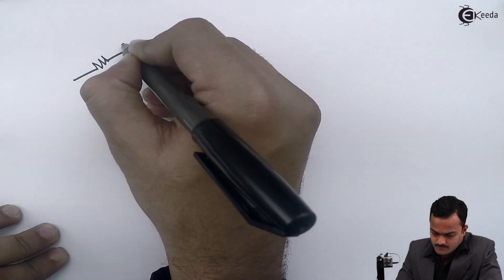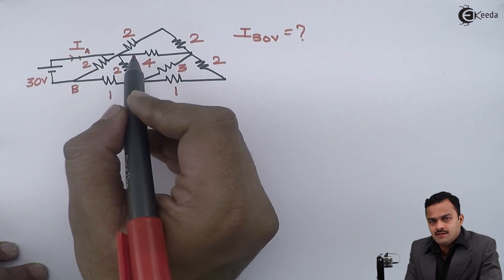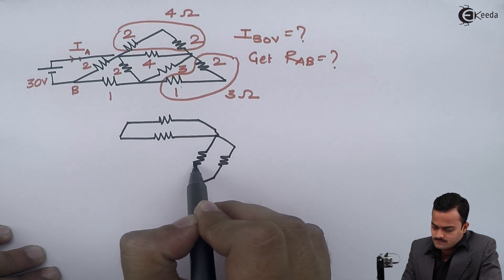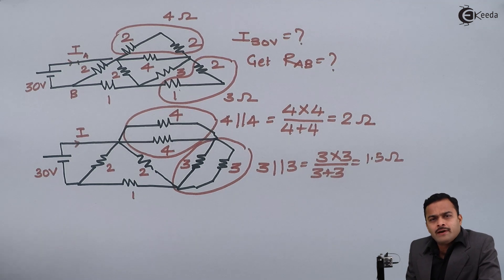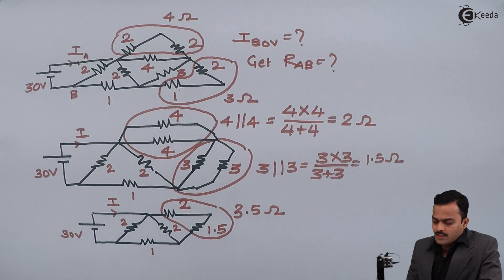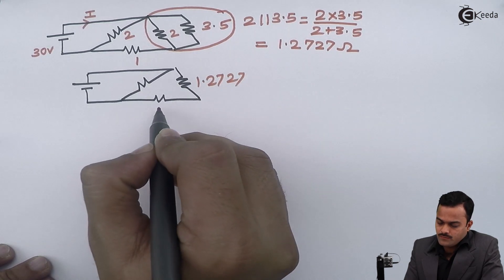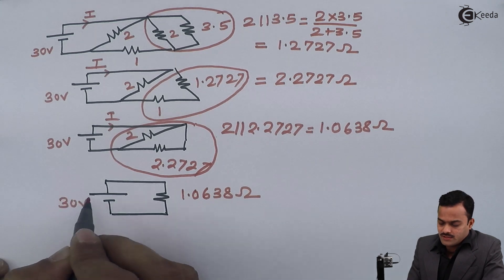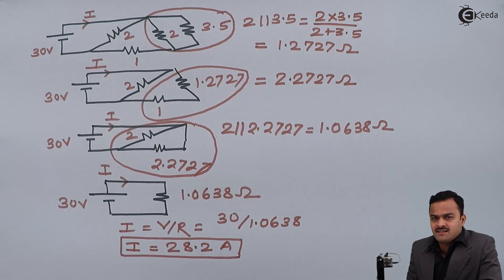Series & Parallel Connections of Resistors : Problem 4 - DC Circuits - Basic Electrical Engineering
Video Name - Series & Parallel Connections of Resistors : Problem 4

Watch the video lecture on the Topic Series & Parallel Connections of Resistors : Problem 4 of Subject Basic Electrical Engineering by Professor Hemant Jadhav. Watch the Complete lecture on Engineering Academics with Ekeeda.

Happy Learning.